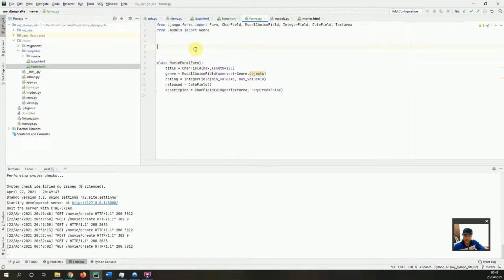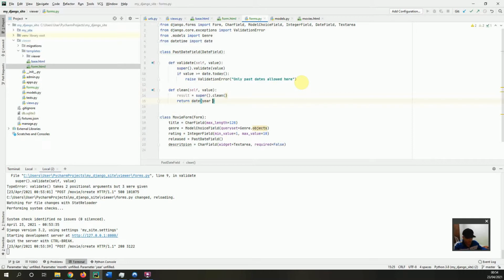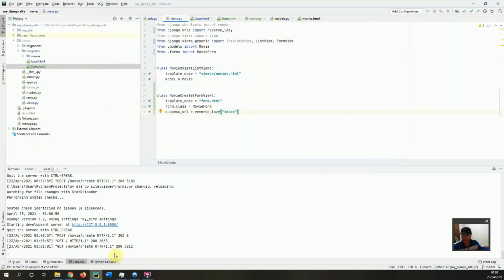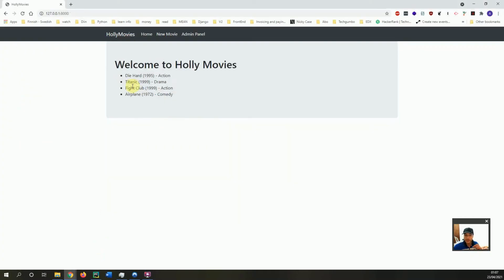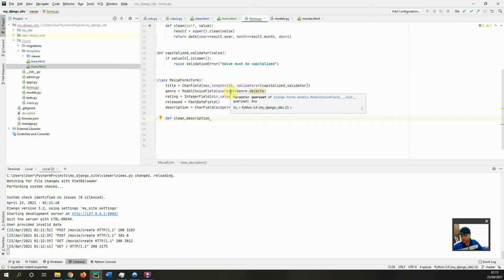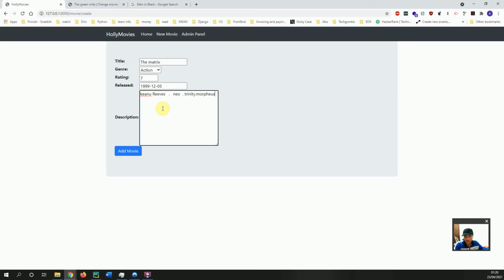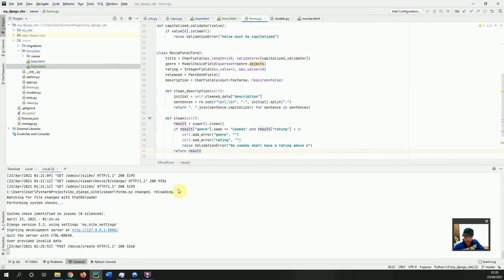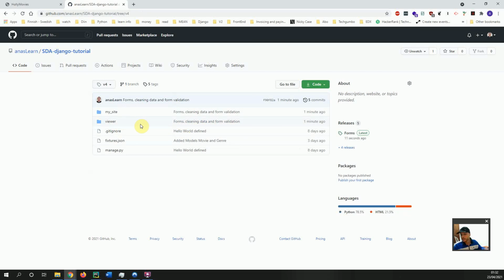Python Django Tutorial: 13 - Form cleanup and validation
Python Django Tutorial: Cleanup and validation of form
Current code version: